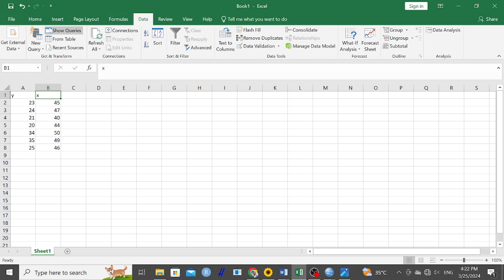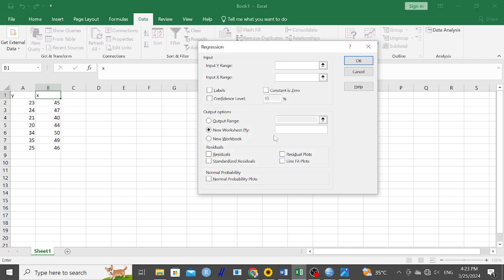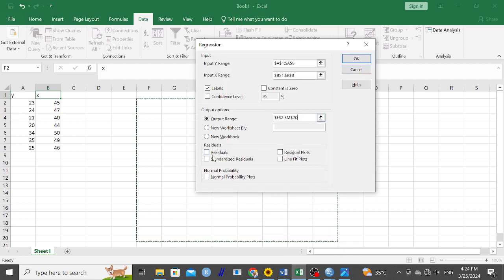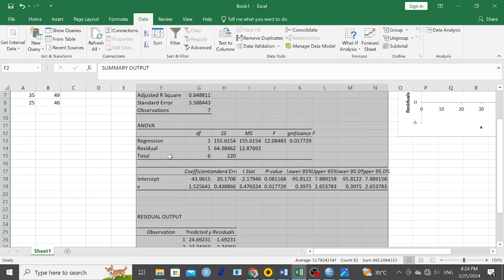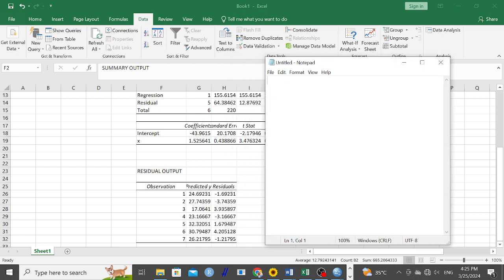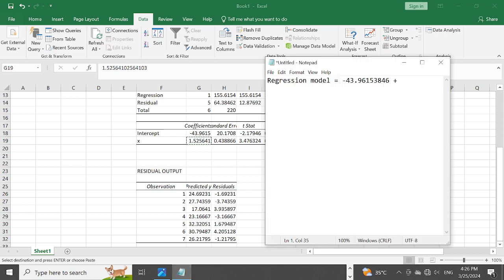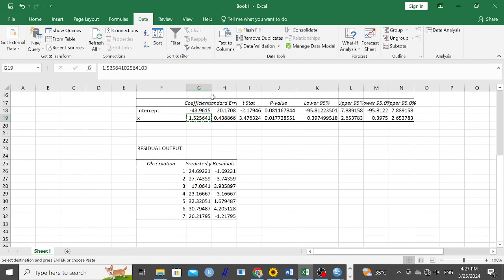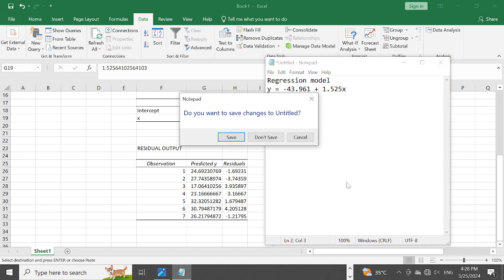Simple Linear Regression in Excel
I demonstrated how to carry put a simple linear regression in Excel